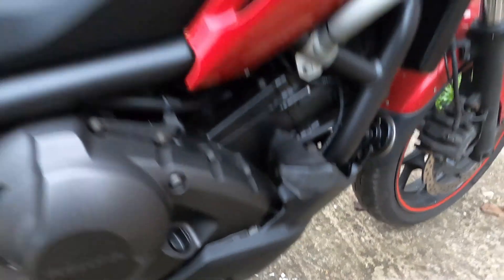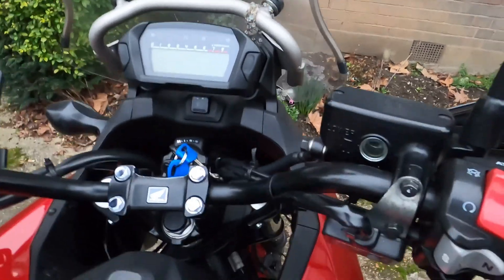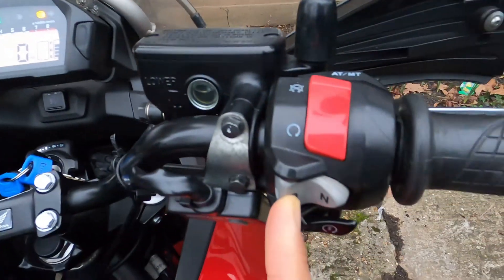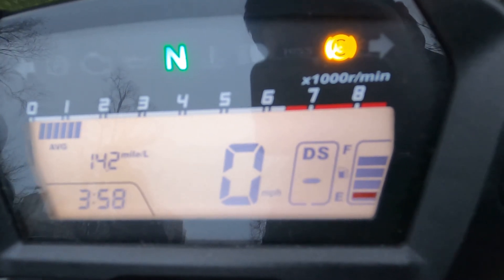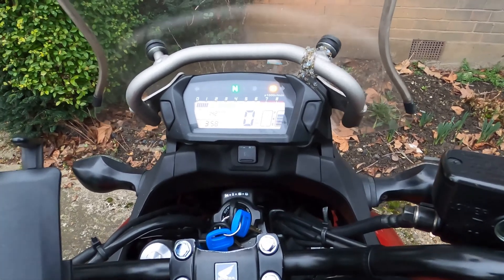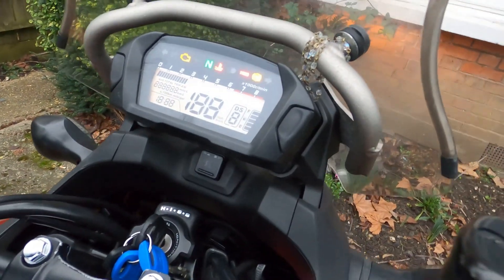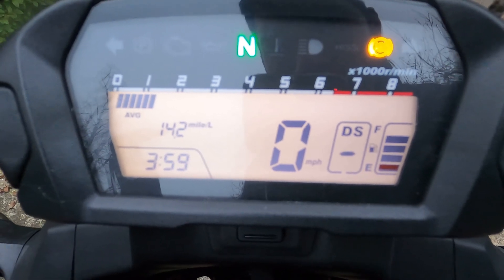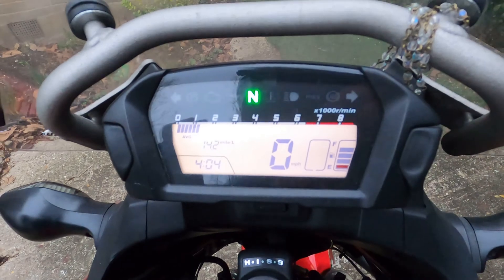Calibrate Honda DCT motorbikes.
⦁ Warm up the bike. Make sure its hot to touch!
⦁ Put the bike in Netural (N) and turn off the bike.
⦁ With the igniton off, press and hold the D button.
⦁ Whilst holding down the D button, turn ON the key, but do not start the engine.
⦁ Wait for the orange check engine light to go off the dash board and once the orange light has gone off, let go of the D button.  (ABS light could still be on and thats ok)
⦁ Now press: D D N D N
⦁ D S should appear on your dashboard.
⦁ Start the bike but do not rev it.
⦁ After 3-5 minutes your bike will calibrate. Sometimes this could take couple of seconds.
⦁ Enjoy the new ride!